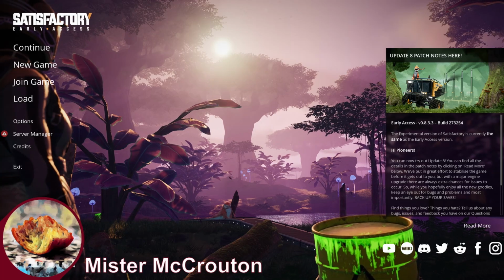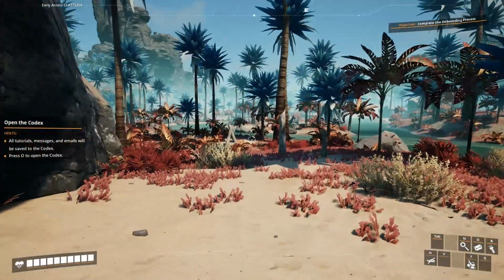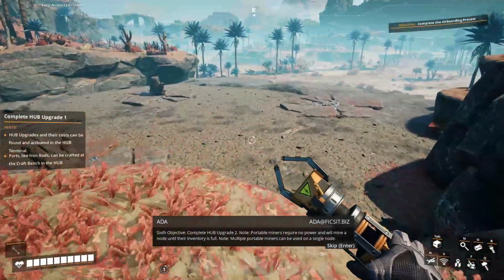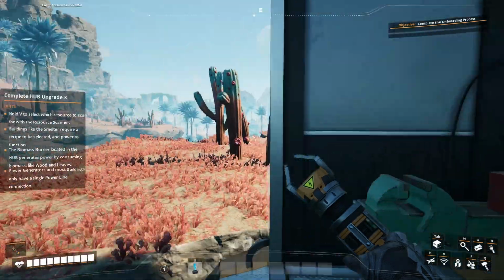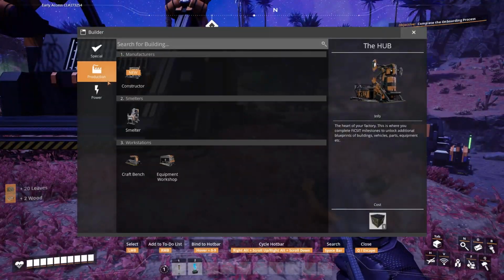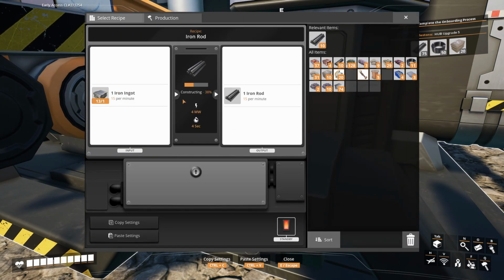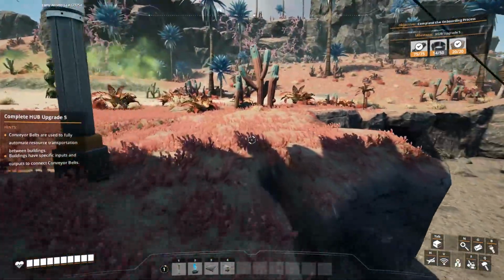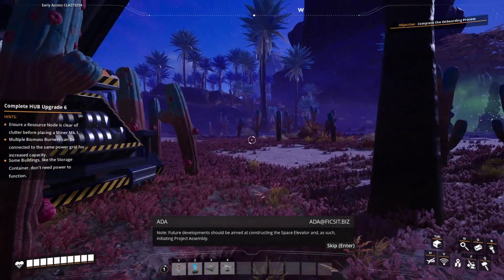GETTING STARTED in Satisfactory - Ep 1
Welcome to a new game on the channel: Satisfactory!

In this episode we completed the tutorial and are well on the way to building our space mining empire.